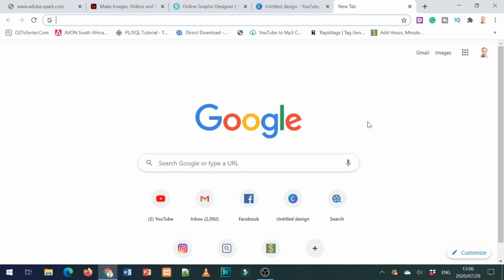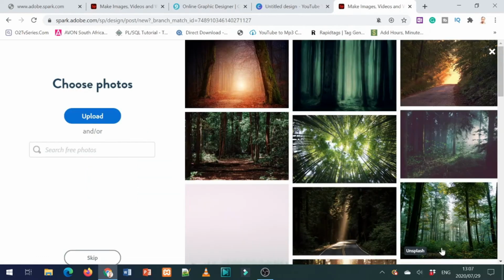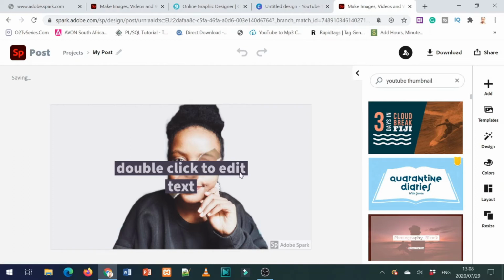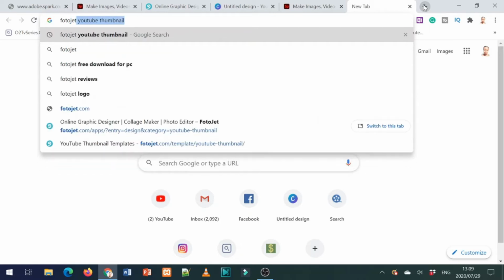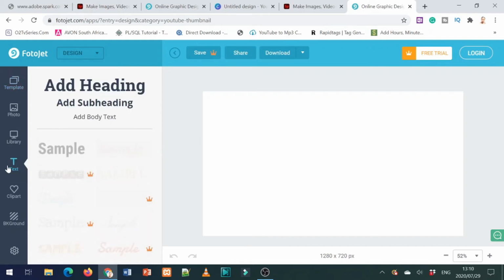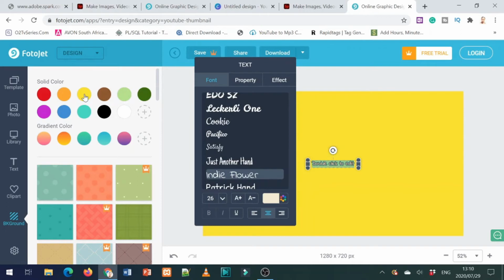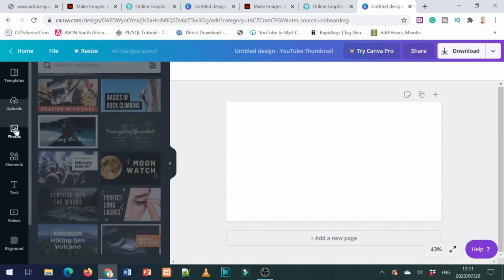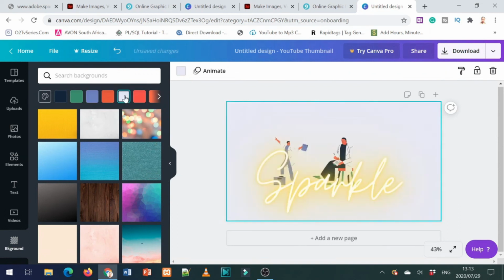HOW TO MAKE YOUR YOUTUBE THUMBNAILS USING FREE WEBSITES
Hi, Loves!! Welcome back to this video that talks about what are the free websites to make your youtube thumbnails. I will be discussing free websites for youtube thumbnails that you can use for your videos. This will be helpful if you are struggling with your phone storage when it comes to downloading apps for thumbnails. You can use these websites on your desktop, google chrome,or the internet to search for these thumbnails. what free websites you can use for thumbnails if you are struggling with phone storage to download apps.

TIMESTAMP:
0:00 intro
0:49 AdobeSpark
3:00 FotoJet
4:33 Canva